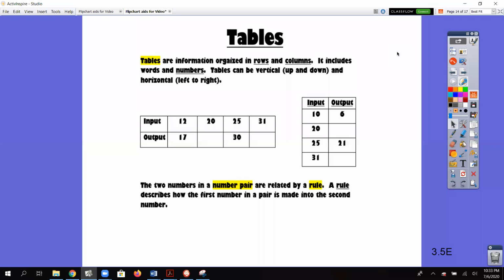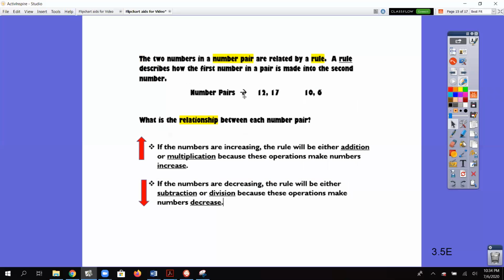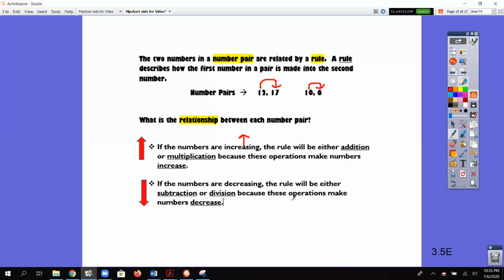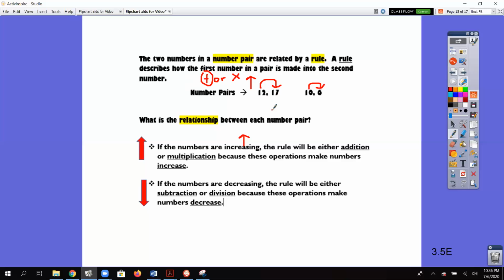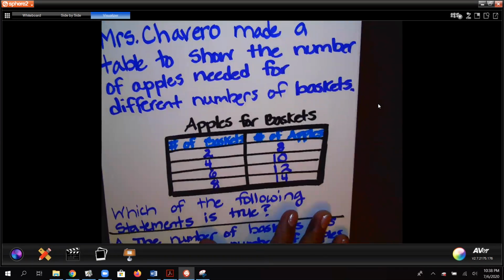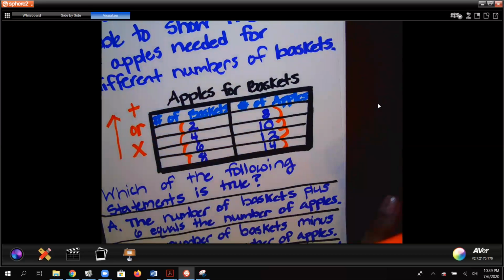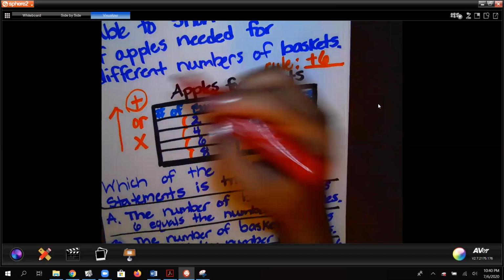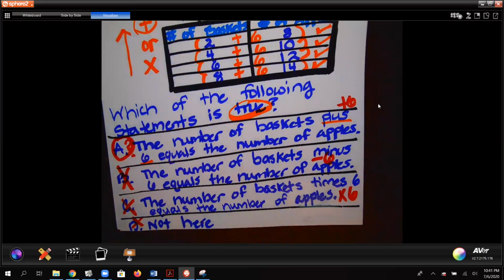Grade 3 TEKS 3.5E Tables